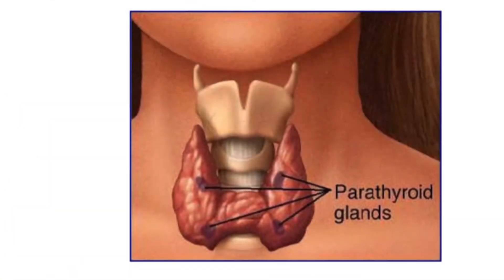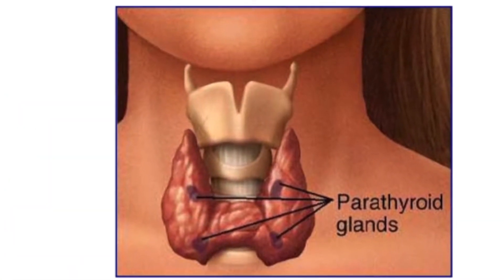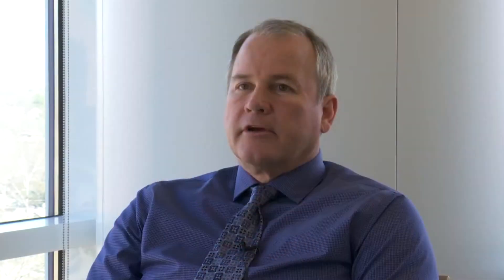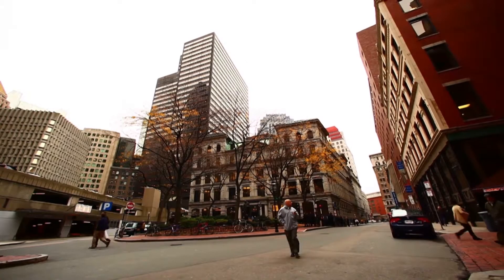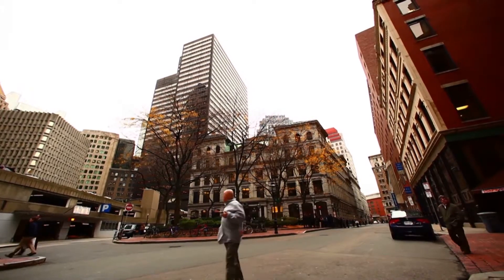Treatment for Hypercalcemia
Dr David discusses calcium treatment in aging adults.